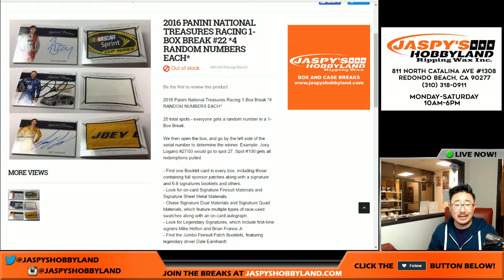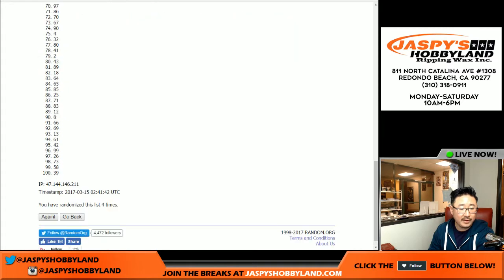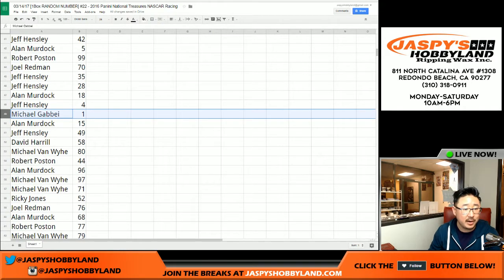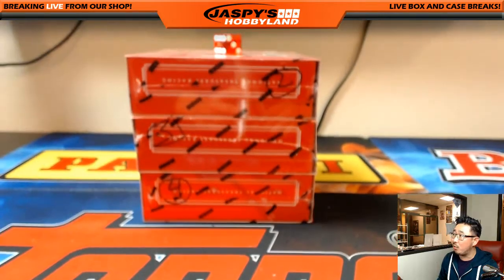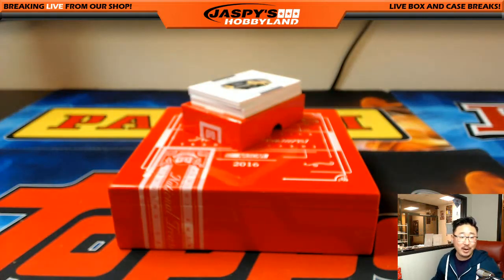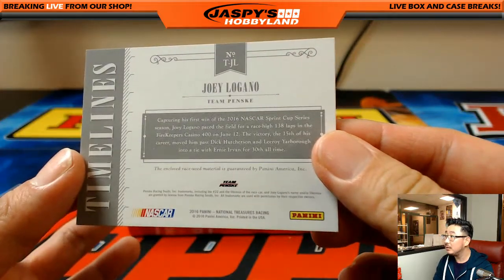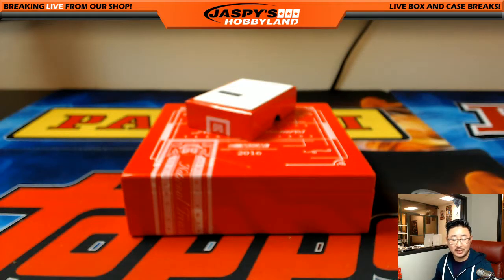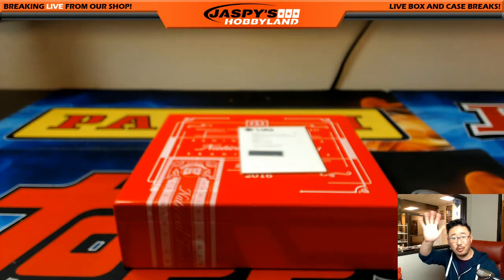03/14/17 [1Box RANDOM NUMBER] #22 - 2016 Panini National Treasures NASCAR Racing